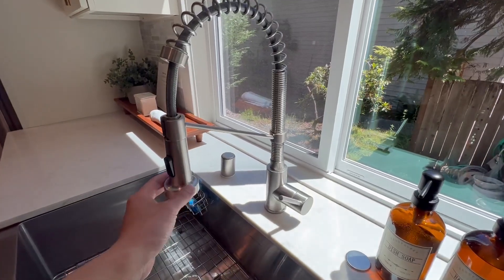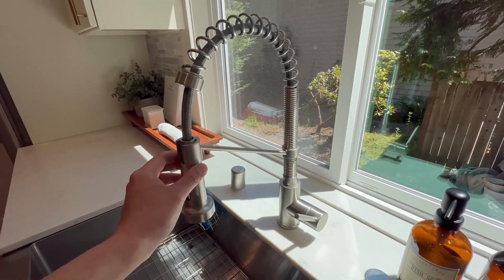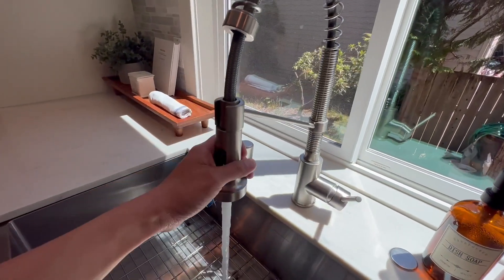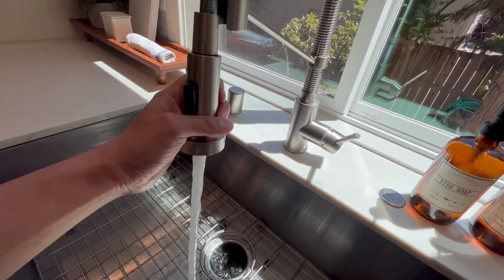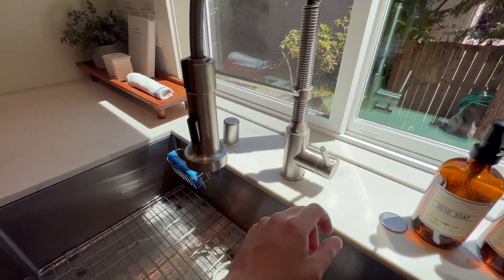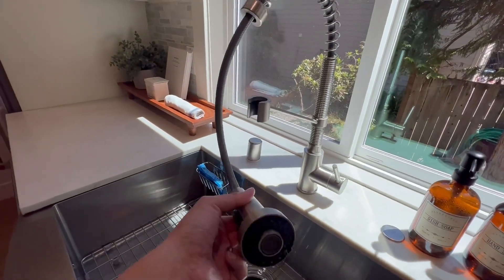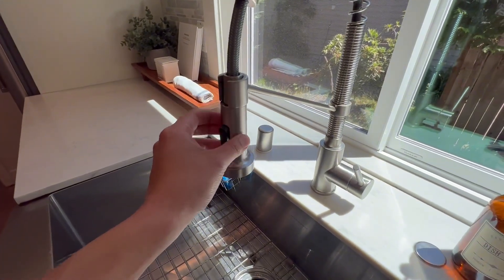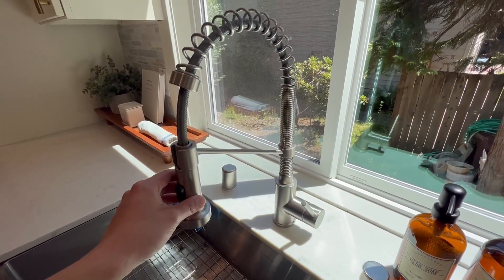Kraus KPF 1610SFS KAG 1SFS Bolden Single Handle 18 Inch Commercial Kitchen Faucet Review